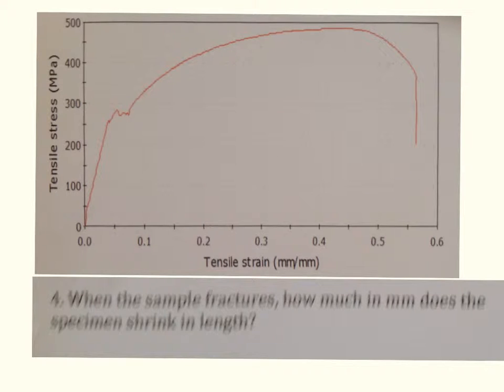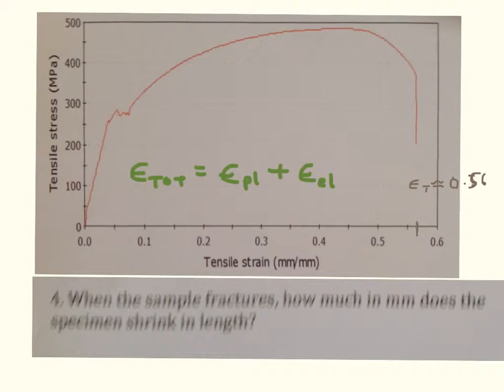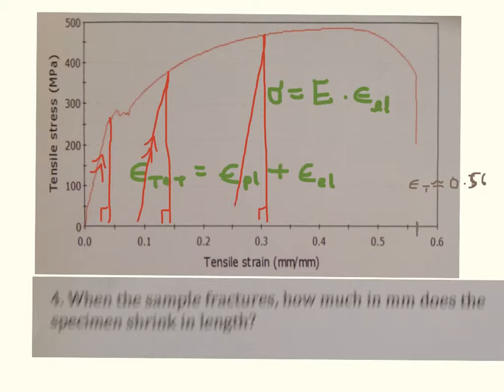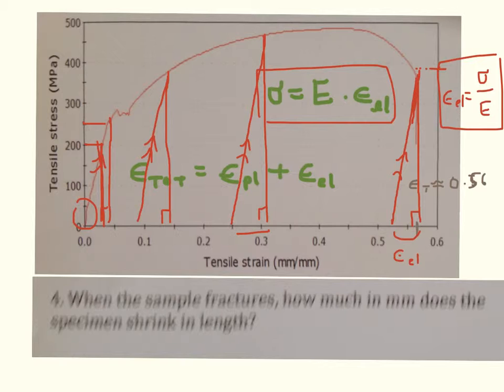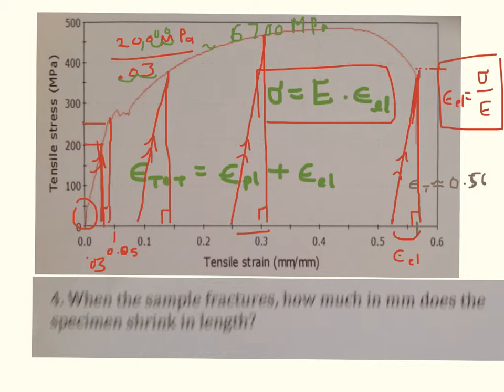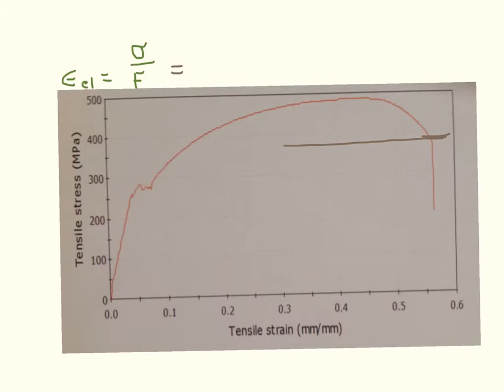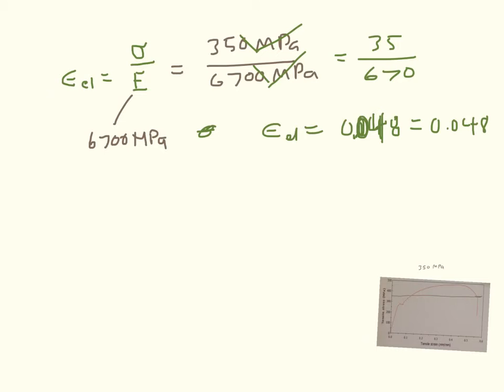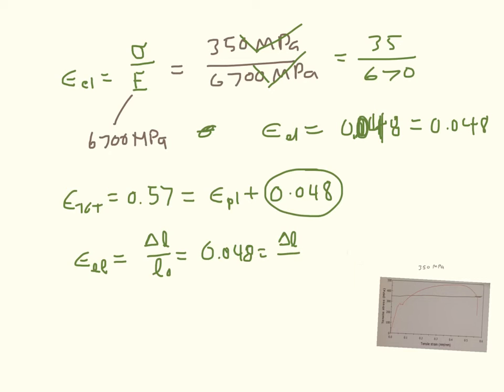Computing elastic strain at fracture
Analyzing Uniaxial tension test for the elastic strain at fracture.